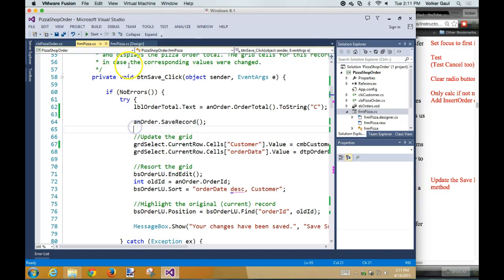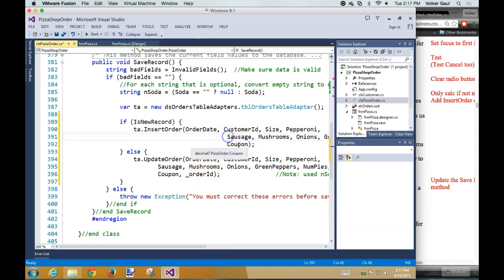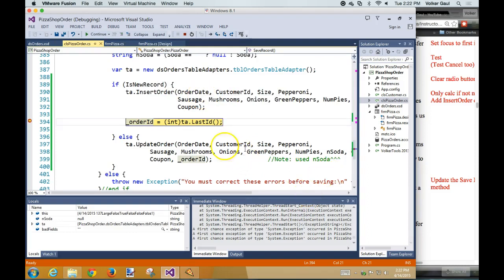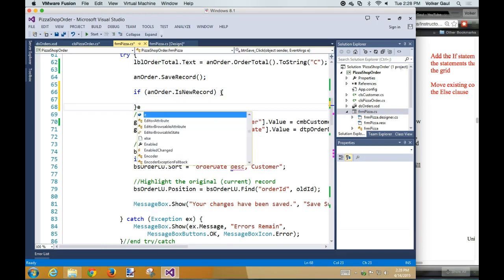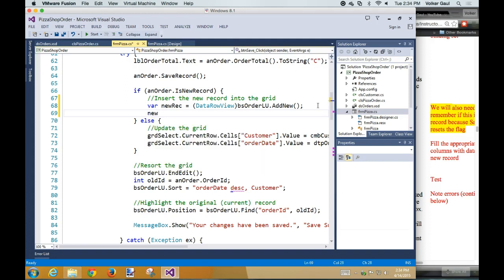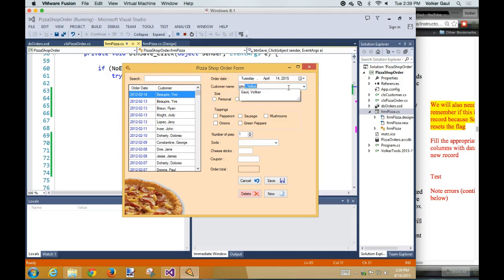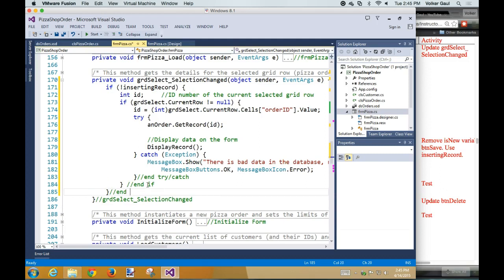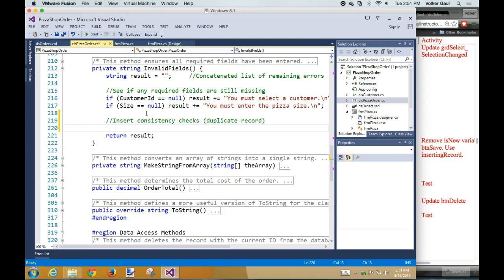pli4.5 Inserting into the database; Last ID; Update GUI